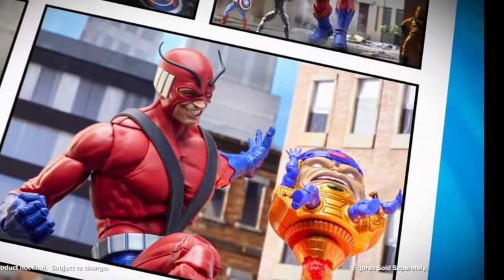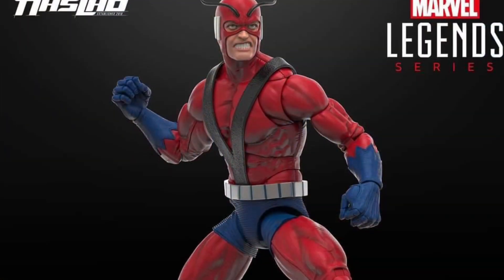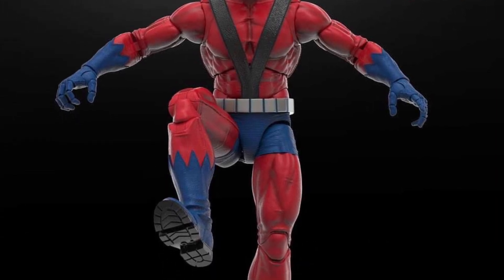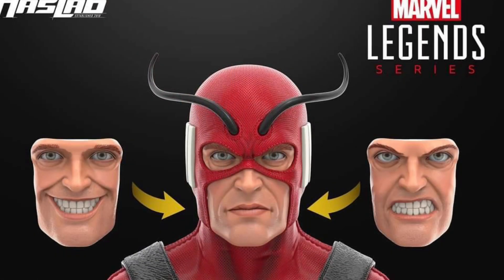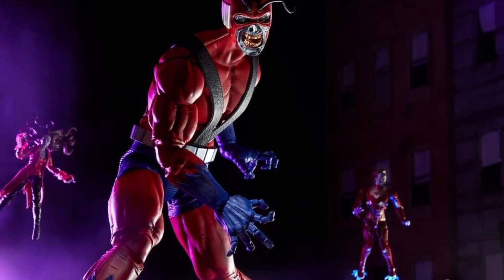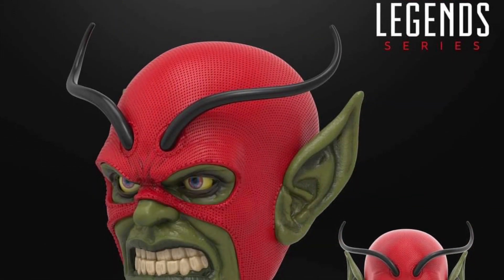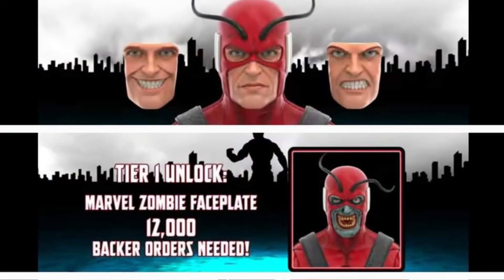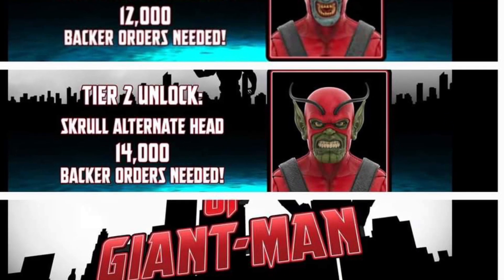New marvel legends giantman Haslab revealed will this get funded